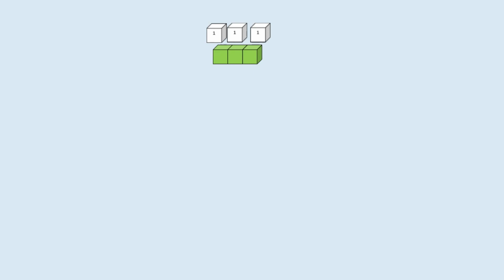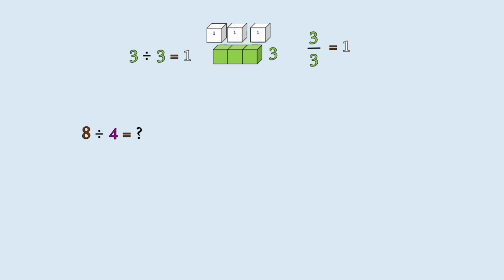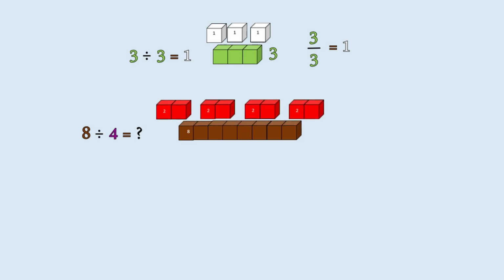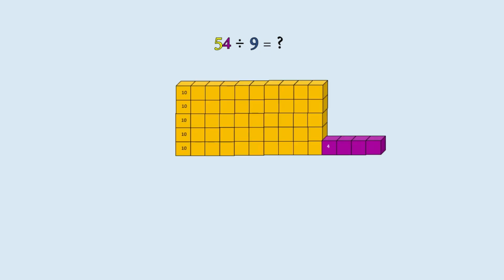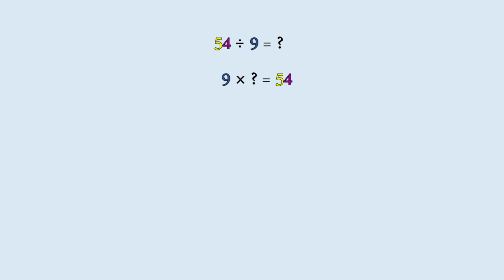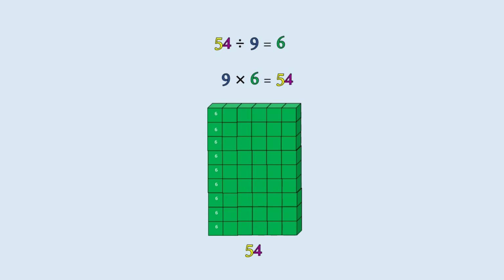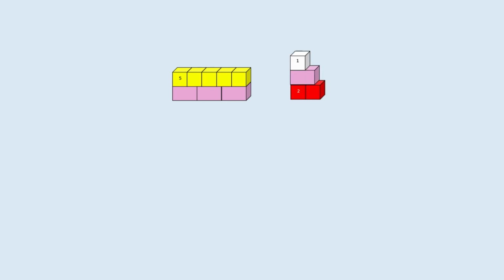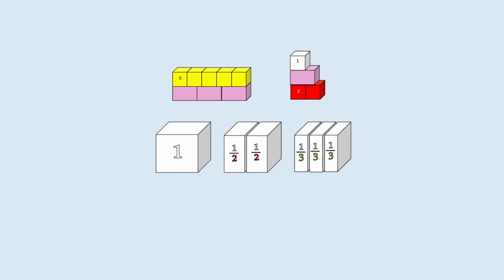Parent Video 8 -- Dividing Drills